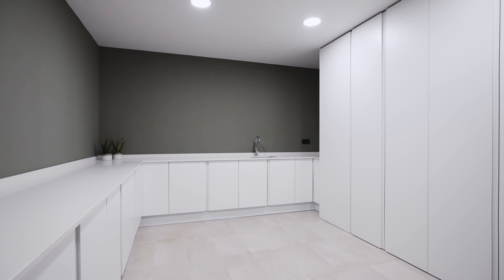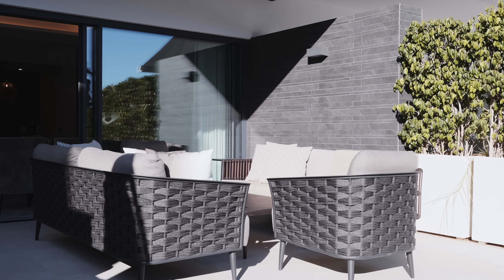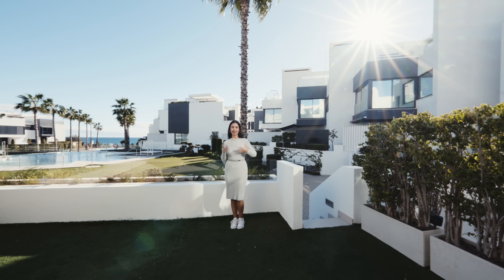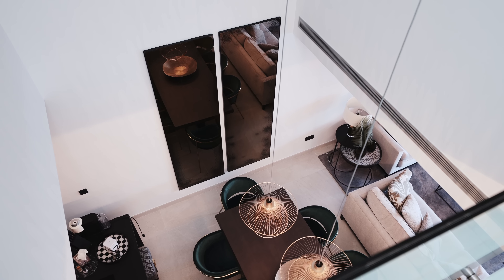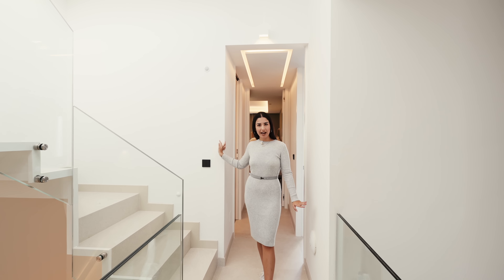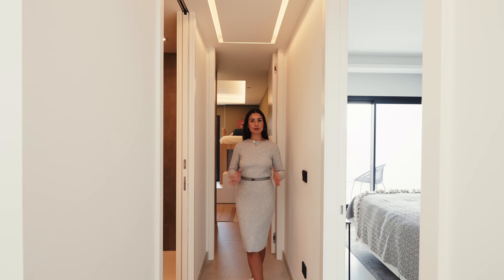Inside a €1.795.000 Modern Luxury Townhouse with Sea Views in Frontline Beach, Estepona | The Island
Today we are touring this modern frontline beach townhouse with amazing sea and mountain views that comes for sale fully furnished in Estepona.

Price: €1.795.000 | Bedrooms: 4 | Bathrooms: 3 | Built: 249m² | Terrace: 128m²

Produced by Drumelia in-house Team

Timestamps :
00:00 Intro / Property Specs
01:02 Community
01:56 Ground floor bedroom
02:53 Kitchen / Living area
05:46 Ground floor terrace
06:50 2nd floor guests bedrooms
08:29 Master bedroom
10:22 Solarium
12:09 Summary

If you are dreaming about modern luxury by the sea, this exclusive townhouse for sale in Estepona is your chance! It comes fully furnished and is set in an innovative frontline beach complex with a contemporary architectural design located in one of the most sought after parts of the Costa del Sol and offering tranquil beachfront setting, privacy, verdant surroundings and state-of-the-art amenities. It is close to all amenities of the coastal resorts of Estepona and Marbella. A range of supermarkets and shops, international schools, restaurants and bars, beach clubs, golf courses and a variety of services of the vivid New Golden Mile and glamorous Puerto Banus are within minutes’ drive away.

The fabulous 4-level south-facing property of 249 m² boasts a private plot of 22 m², a basement area, a solarium and 28 m² terraces with magnificent views. The exclusive design has optimized the use of natural light thanks to abundance of glass, transparent balustrade panels and large windows with minimal, just 2-cm aluminum frames. The large-format ceramic floor tiles and sophisticated ceiling with LED lighting complement the design. The double-height lounge area is connected to the upper floor by a modern staircase and glass gallery that enhances the sense of open plan living. The open kitchen with a dining area is sleek and stylish, and superbly equipped with top quality home appliances. The house features 4 bedrooms and 3 bathrooms; the Master bedroom has its own bathroom en-suite. The townhouse has a private roof terrace with Jacuzzi, pergola, decking with barbecue area. The underground garage with automatic door entry has access to the house through an ample laundry and service area. There are communal parking spaces for guests as well.

Surrounded with similar properties of the prestigious area, this eco-friendly high-end townhouse comes for sale in excellent condition, with a modern fireplace, under-floor heating system (water-based in living areas, electric in bathrooms), hot and cold air conditioning, fitted wardrobes, double-glazing, home automation system, etc. Security doors, privacy and security blinds on some of the windows in the house, controlled entrance to the gated community and 24-h security service will take care of your peace, privacy and safety. The communal area offer various swimming, sunbathing and chill-out areas, outdoor, children’s and indoor heated pools, a kids’ play area, Balinese-style beach beds, cascading waterfalls and other water features dotted throughout the pathways and landscaped gardens. There is also a SPA area with a fully-equipped gym, changing rooms, bathrooms, sauna and Turkish bath.
Discover a new property that extends the boundaries of high-end living!
The island is a very attractive option for home-buyers seeking a luxurious lifestyle on the Mediterranean or an excellent for-rent investment opportunity.